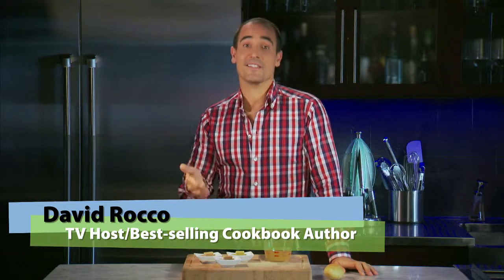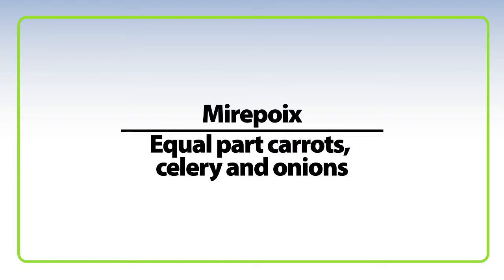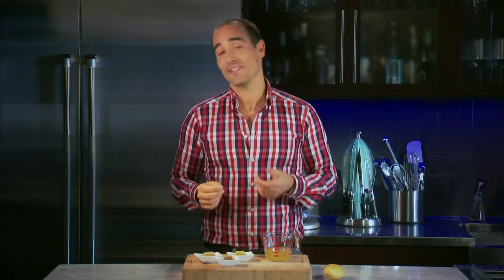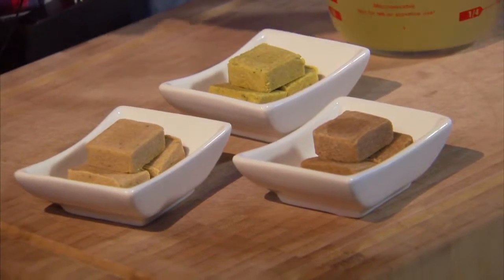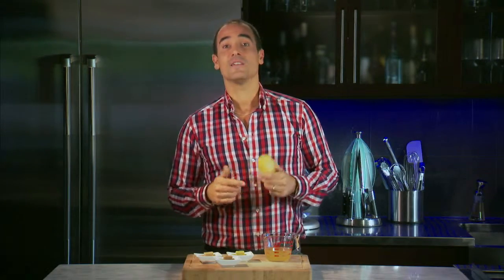What is Bouillon | Cooking With Bouillon | Chef David Rocco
Chef David Rocco tells us everything we need to know about cooking with bouillon. Bouillon is French for broth. Bouillon is basically any brother made by cooking mirepoix, equal parts carrots, celery and onion with poultry, meat of fish in water. The liquid strained off after cooking is bouillon.